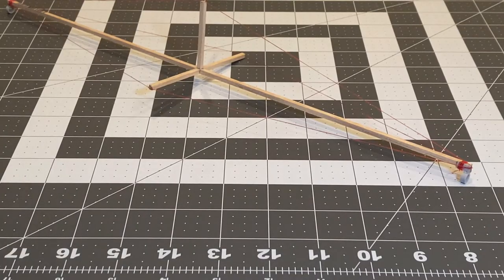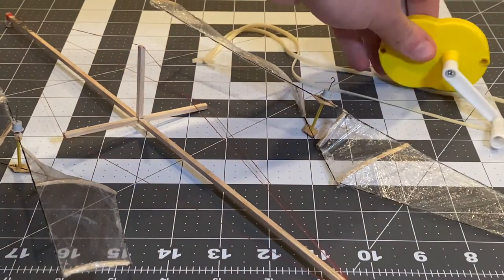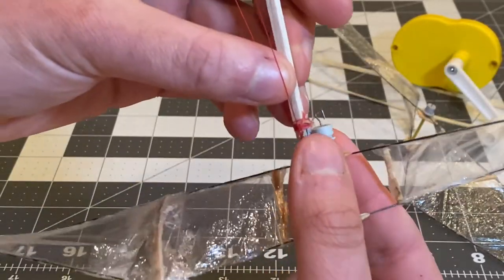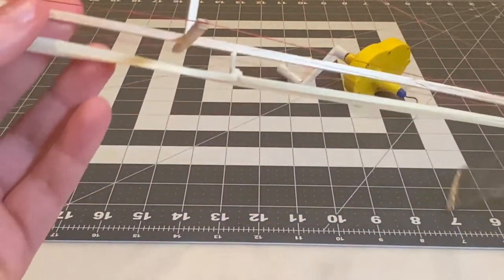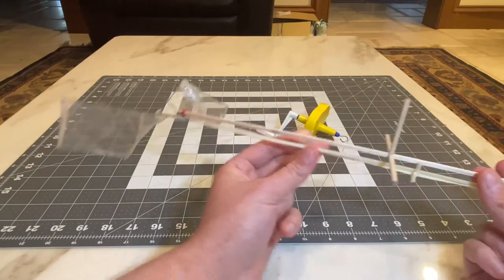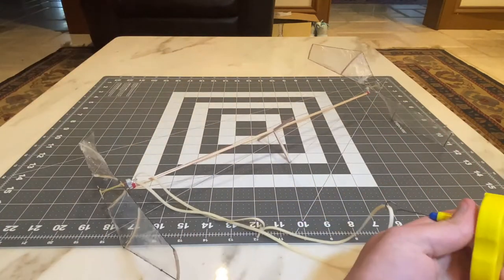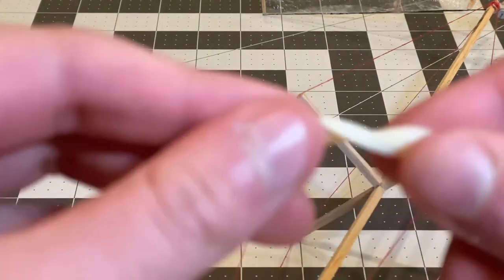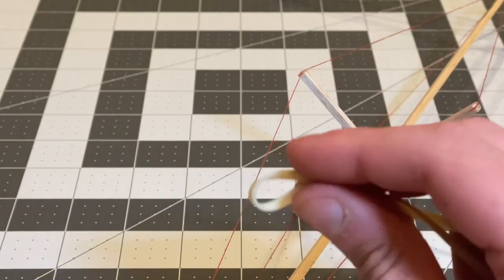How to Wind a Science Olympiad Helicopter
In this video, I go through how to wind a Science Olympiad Helicopter.

Please drop a like and comment below to let me know what you thought about the video and make sure to subscribe to the channel for the best Science Olympiad content.

Stay Unphayzed!